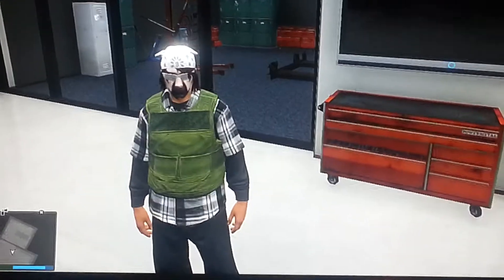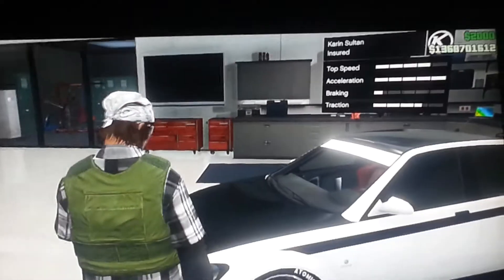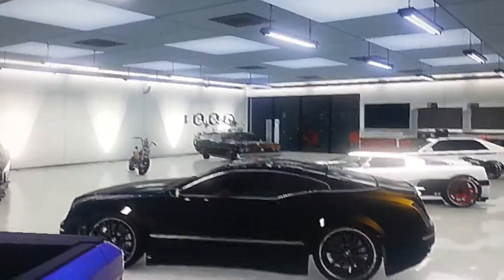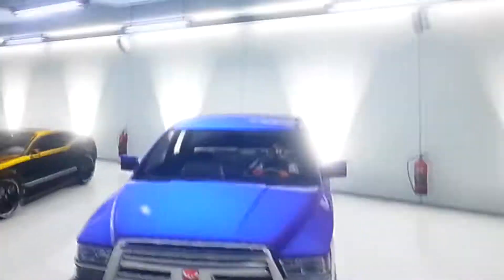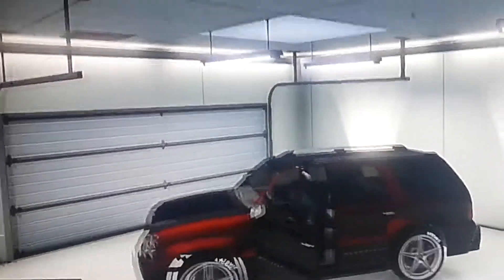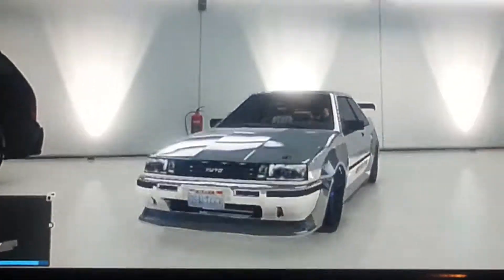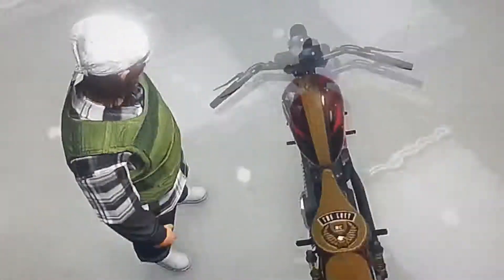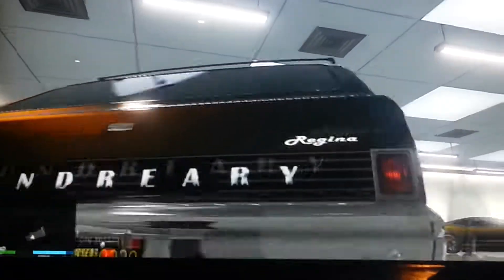Garage Update on gta online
Just showing you guys some of my new rides and garage tour,
Thankyou guys hope you injoyed,